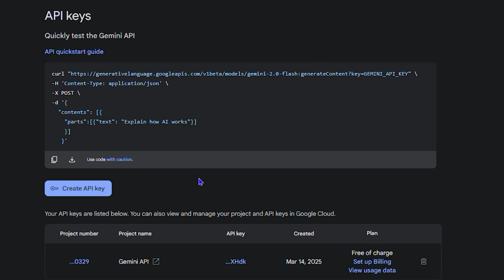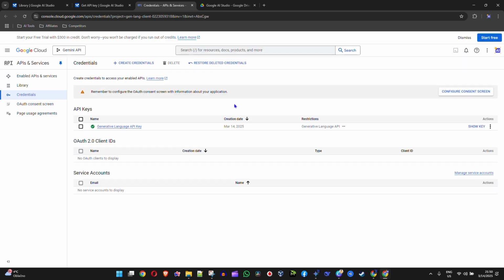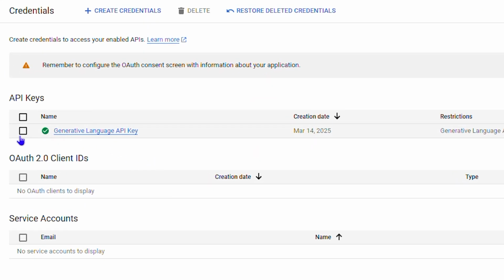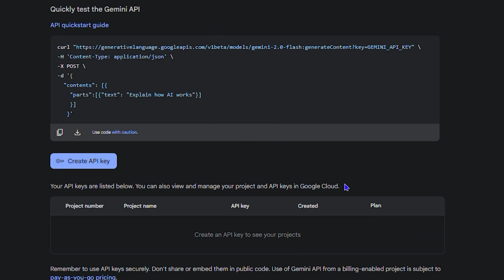How to DELETE Your Google AI Studio API Keys in SECONDS!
Learn how to delete your Google AI Studio API keys in just seconds! Are you tired of dealing with unwanted API keys cluttering up your Google AI Studio account? In this quick tutorial, we'll show you the simple steps to delete your API keys and free up space in your account. Whether you're a developer, data scientist, or AI enthusiast, this video is perfect for anyone looking to organize their Google AI Studio account and improve their workflow. So, what are you waiting for? Watch now and delete those unwanted API keys in seconds!